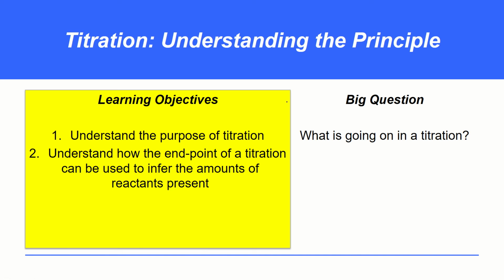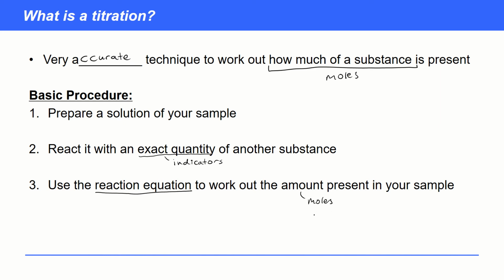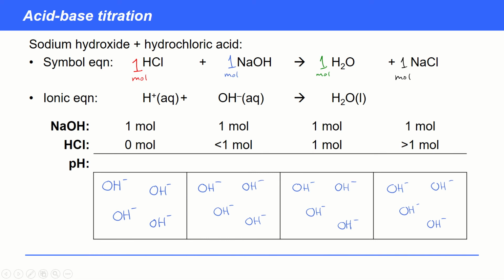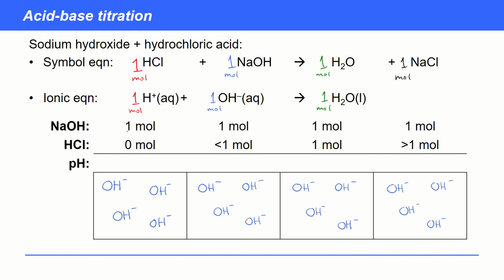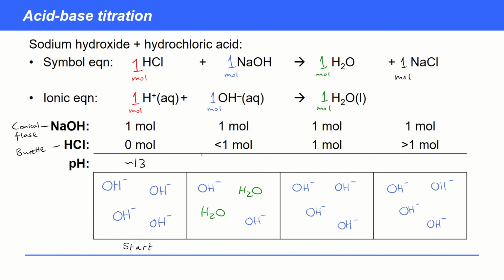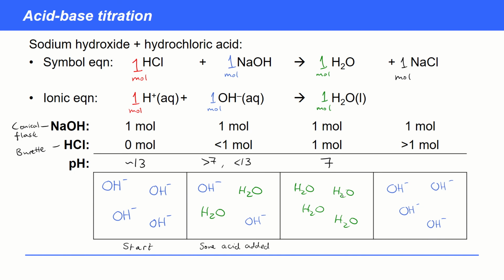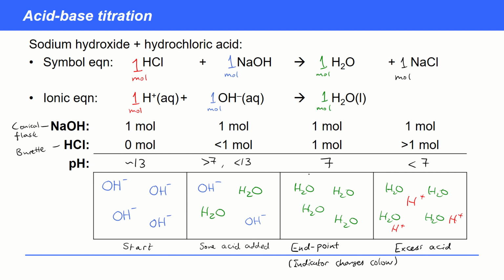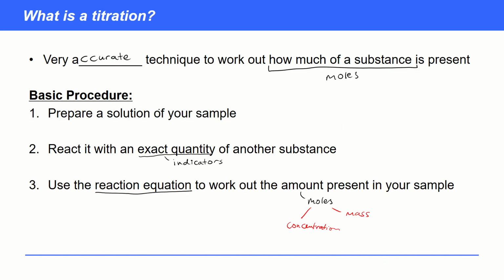KAC 5.1 - Titrations: Understanding the Principle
Why do you carry out a titration? How does it work? This video goes over the main stages in a titration experiment (without practical details) and then explores what is going on at the microscopic level during a titration. Crucially, at the end-point we infer that substances have reacted according to the mole ratio in the equation.